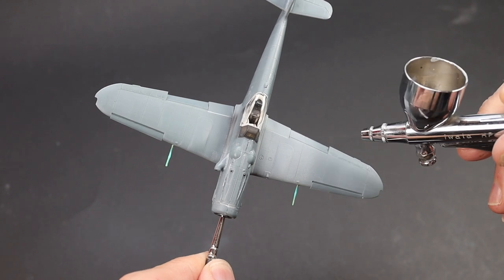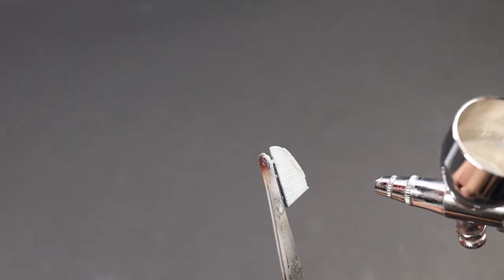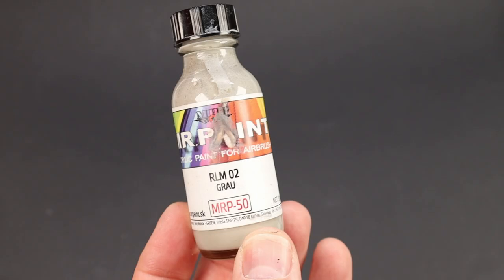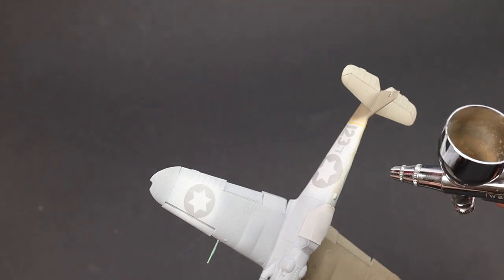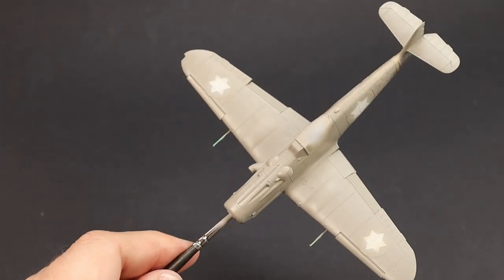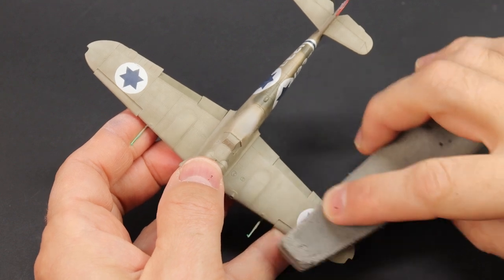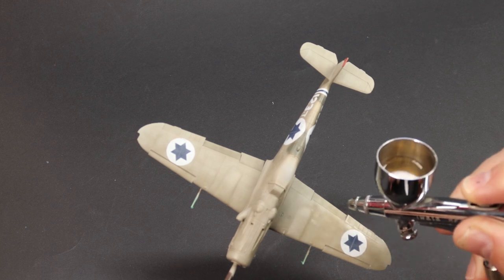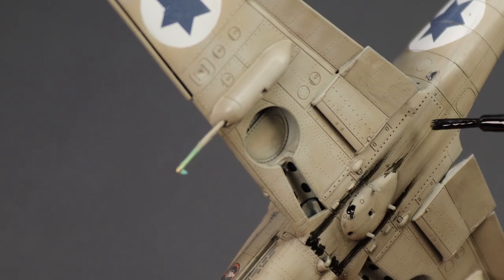Eduard S-199 Mezek Part 4 base coat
Welcome back to the Scale Modelling Cafe and part 4 of the Eduard S-199 Mezek project.  In this episode I paint the base coat, spray the markings and apply the decals.